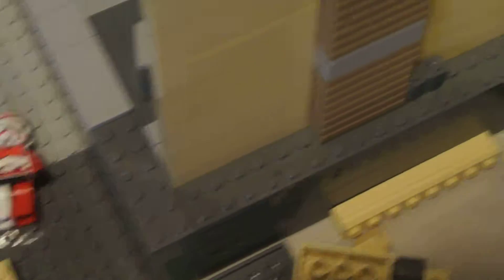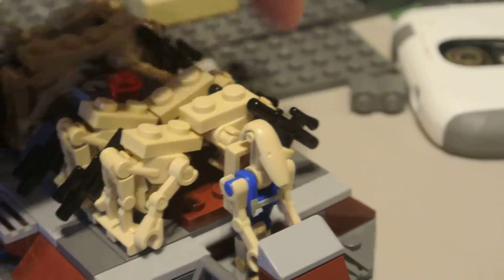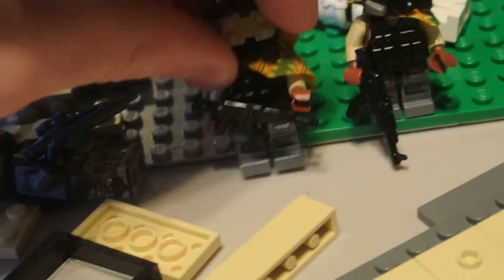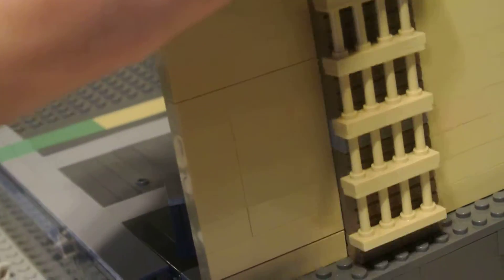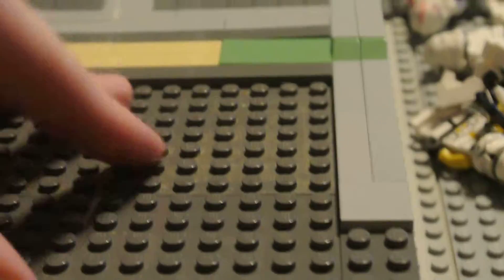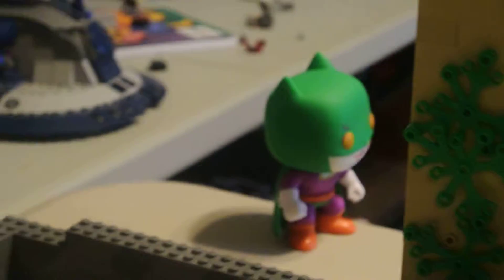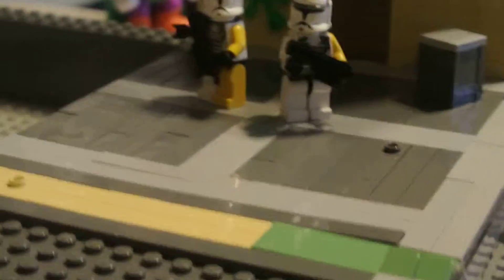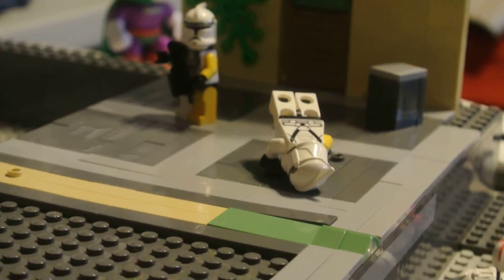Behind the Scenes #8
Aww yeahh new Moc